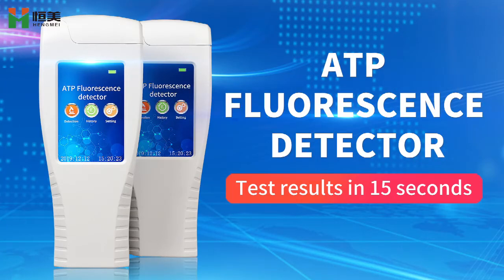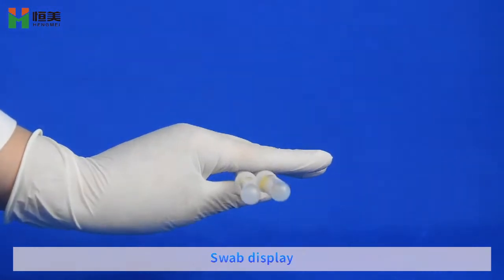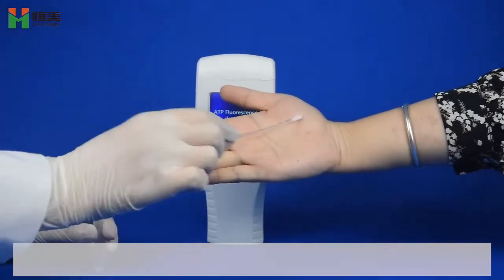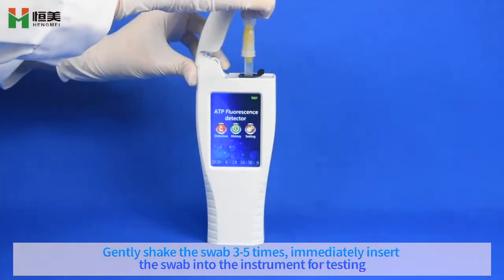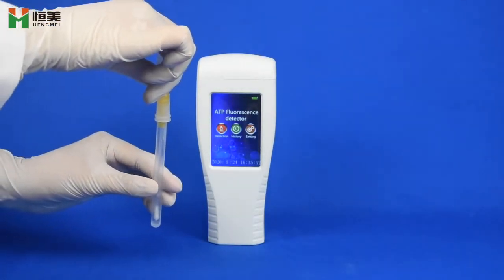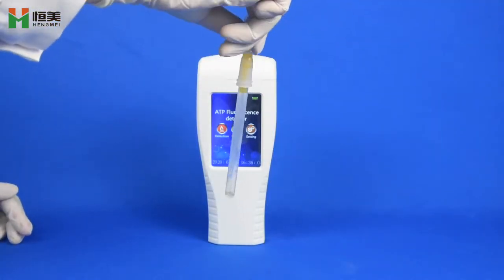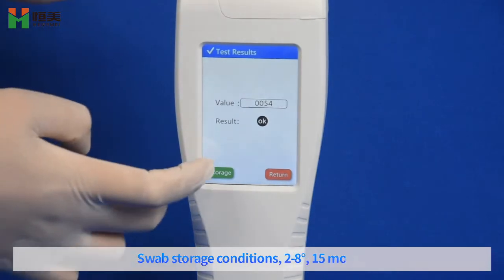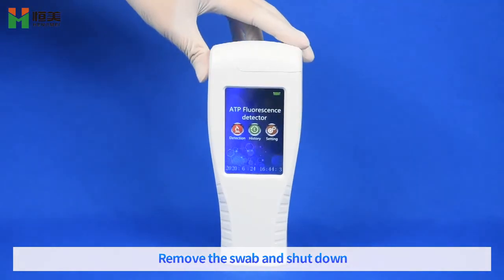Comparison of ATP fluorescence detector before and after disinfection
This ATP fluorescence detector can judge the sanitary cleaning and disinfection status by comparing the data before disinfection and the data after disinfection.

Grace
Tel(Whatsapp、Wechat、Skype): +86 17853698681